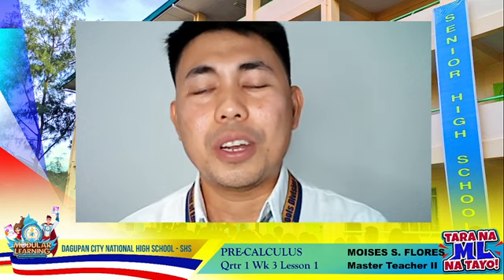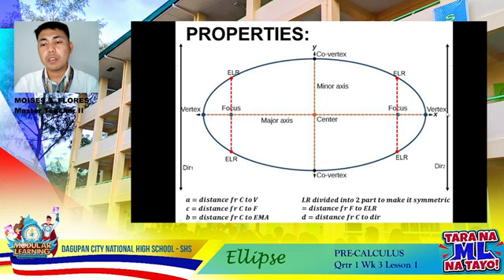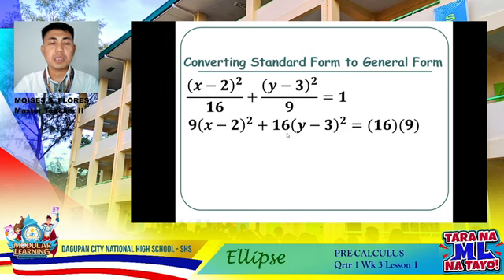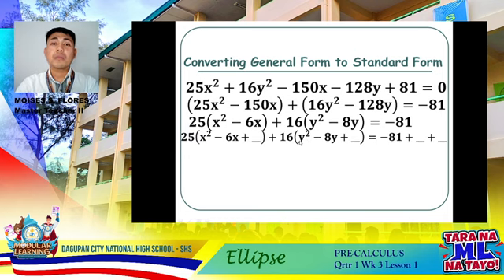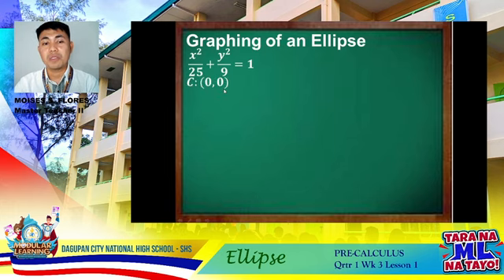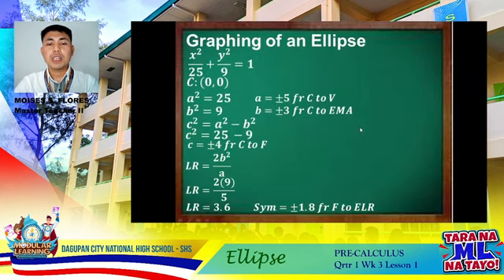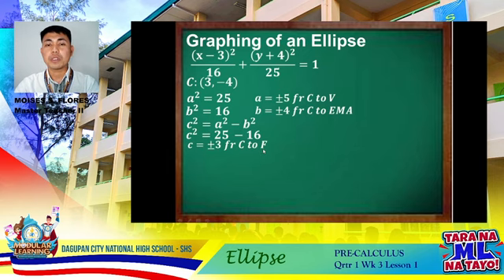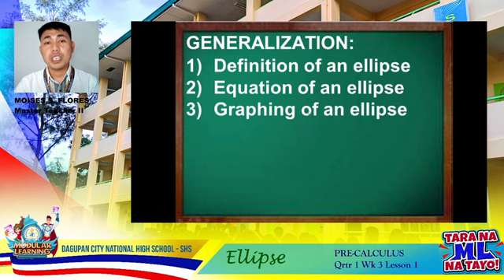Ellipse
This video lecture is all about the definition of an ellipse; writing the equation of an ellipse into standard form and general form; and graphing an ellipse.